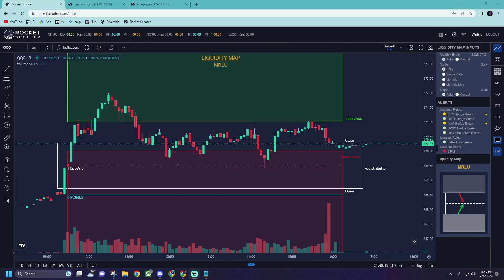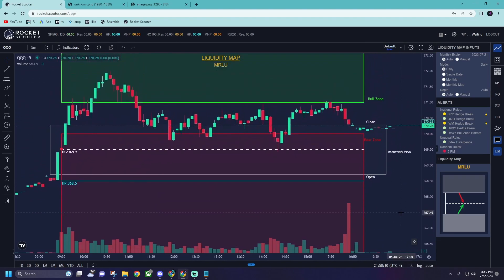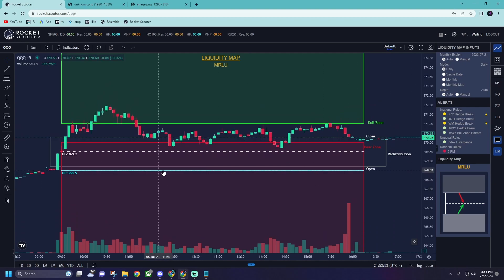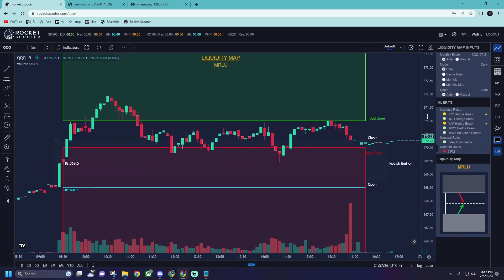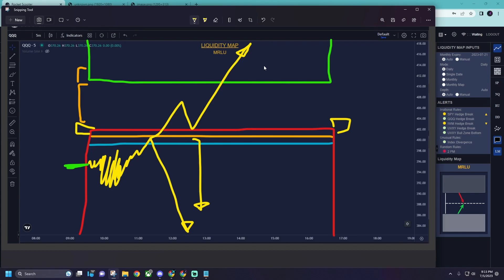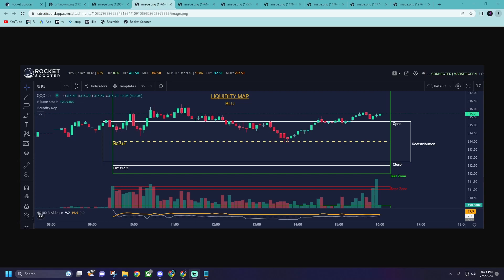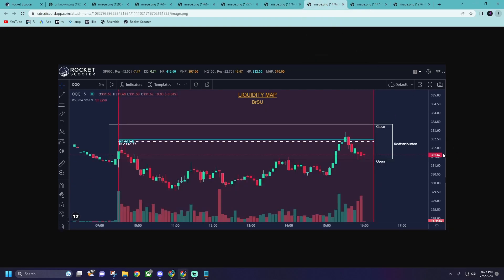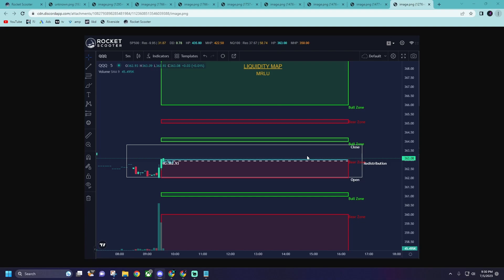Rocket Scooter AI - What is it and how do I use it? | Stock Market AI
Chapters:
0:00 Intro
2:00 What is Hedge Pressure
7:15 What are the Walls
9:33 What is Half Gap
11:07 Golden Long Setup
19:27 Golden Short Setup
23:02 Real Life Examples
35:26 Top Secret Information

My unbiased opinion after using this stuff for over 4 years. I just use it and this video explains why.

TRADE AT YOUR OWN RISK.  DONT FOLLOW MY TRADES.

Risk Disclosure: Stock market trading contains substantial risk and is not for every investor. An investor could potentially lose all or more than the initial investment. Risk capital is money that can be lost without jeopardizing ones’ financial security or life style. Only risk capital should be used for trading and only those with sufficient risk capital should consider trading. Past performance is not necessarily indicative of future results.

if u read this far, hi :)